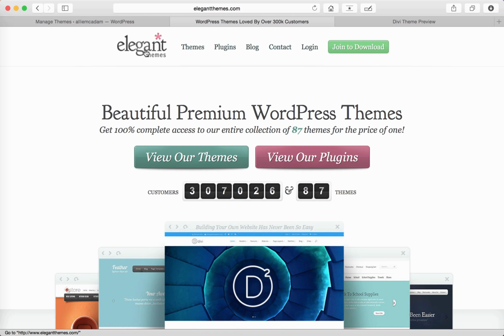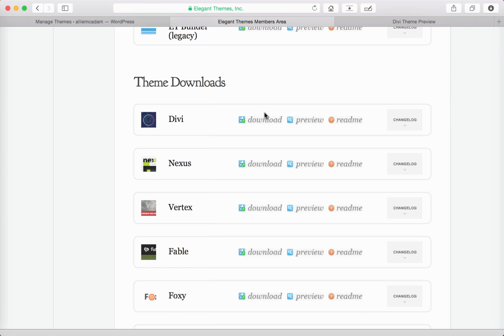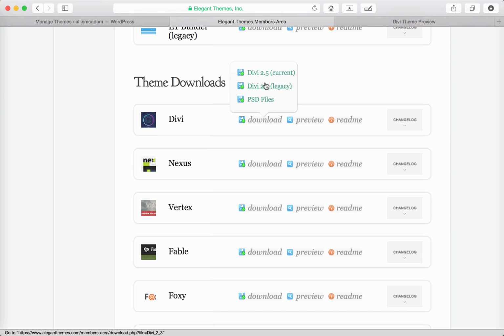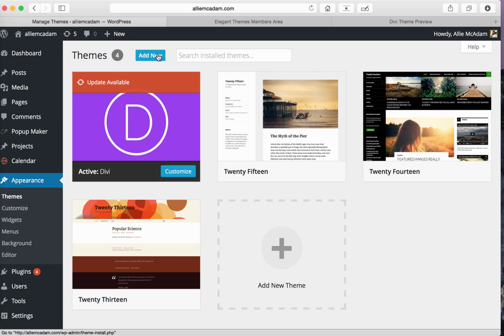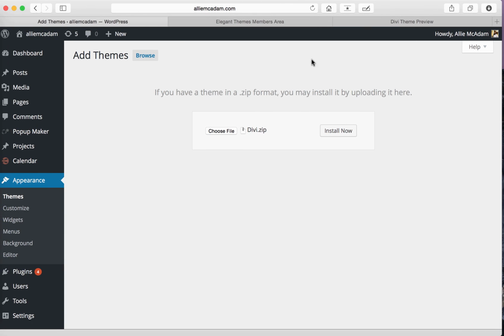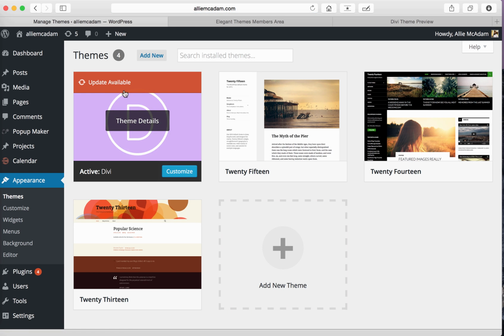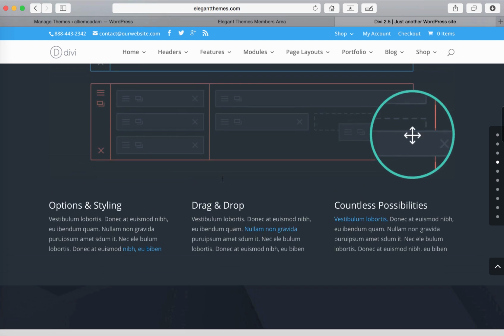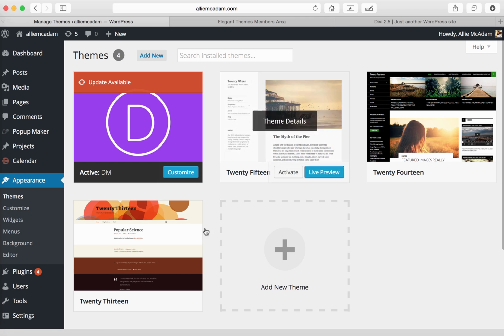Installing Divi Theme for WordPress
Ready to install your newly favorite WordPress theme?

Then you will enjoy this video where I cover step-by-step how to download the theme from Elegant Themes, install it onto your WordPress site, and even cover just a few of the many features that come with this fantastic theme.

What Is Covered In This Video:

 1.  First, you need to login to your account with Elegant Themes in order to download the theme to your computer.  This file is easy to save directly to your desktop so that you can access it later on.

2. Next you will need to compress your Divi folder by right clicking on the file and selecting "Compress 'Divi'".  This will turn your regular file folder into a .ZIP file that can then be uploaded to your WordPress site.

3. Navigate to Appearance, Themes, Add New, and then Upload Theme.  Once here all you have to do is click on "Choose File" to upload your Divi .ZIP file or simply drag and drop it to the "Choose File" section.  Click "Install Now" and then followed by "Activate Theme".  Now you have successfully installed your new Divi theme from Elegant Themes.